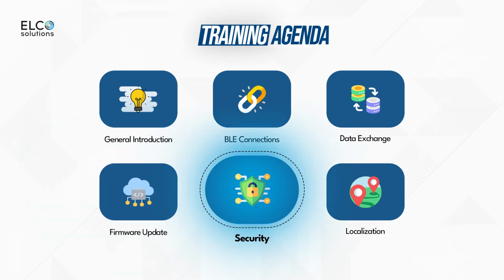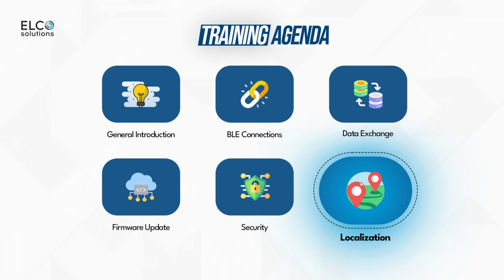Bluetooth Low Energy Training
The Bluetooth Low Energy Fundamentals Training dives into the essentials of BLE technology using TI SimpleLink devices (CC13XX, CC23XX and CC26XX). This hands-on course is designed to help you build secure, high-performing BLE-enabled devices from the ground up. You’ll master BLE communication setup, hardware integration, and advanced security. We’ll also cover BLE 6.0’s new channel-sounding protocol, a powerful localization tool for precise positioning, and an enhanced PHY layer, allowing you to design reliable and responsive BLE solutions.